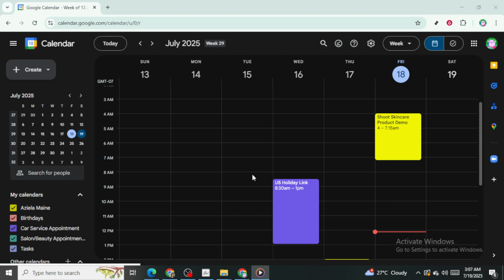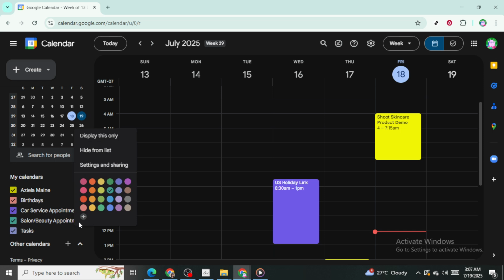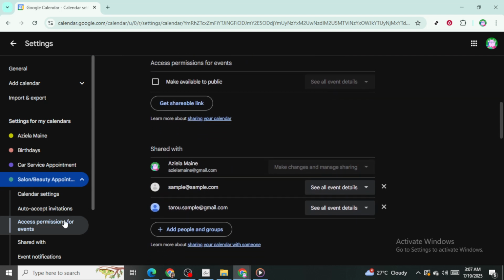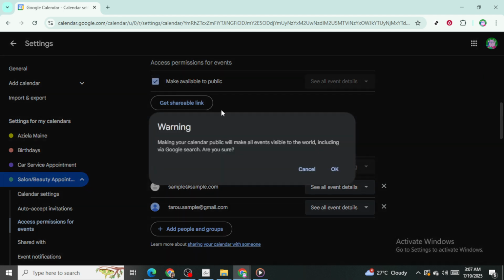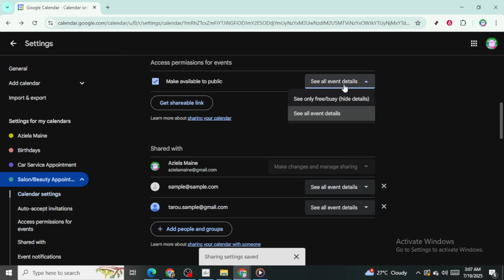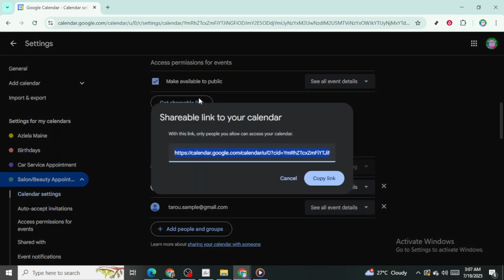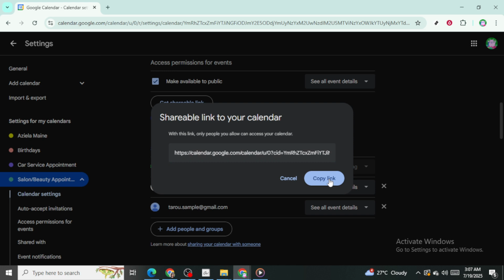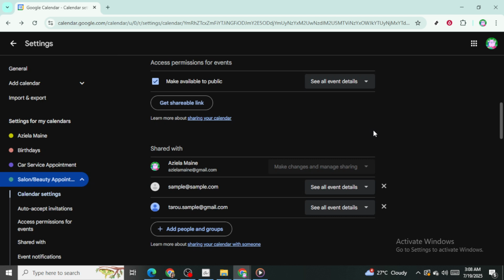How To Share Google Calendar With Non Google User [2026 Guide]